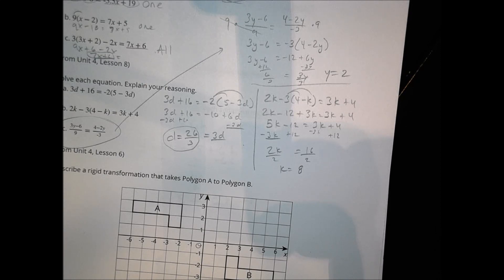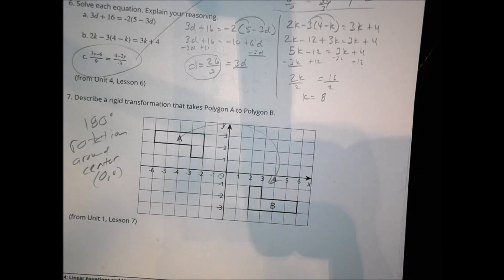Math 8 4 9 Homework Help Morgan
When are they the same?